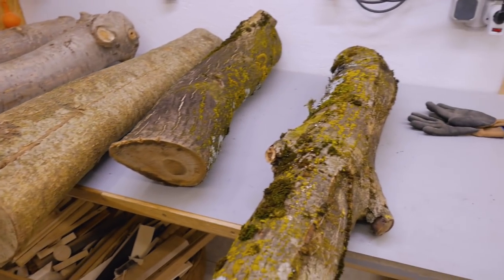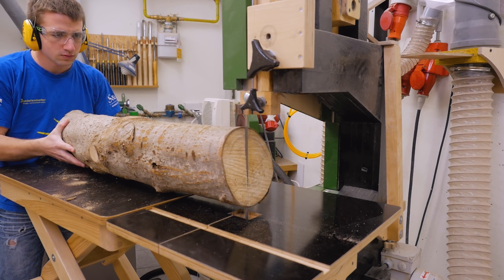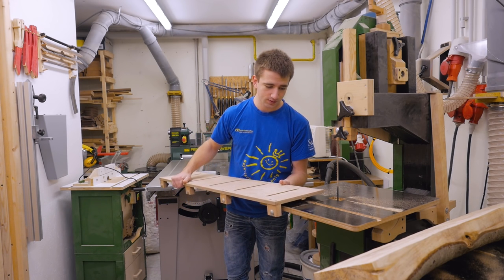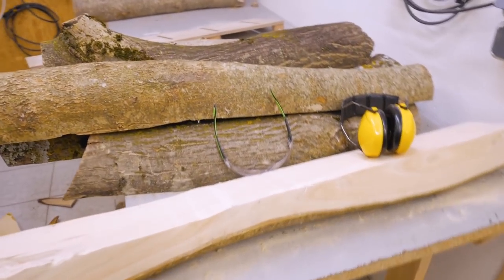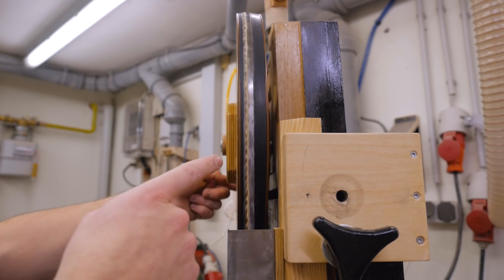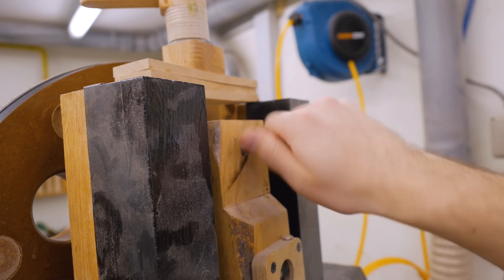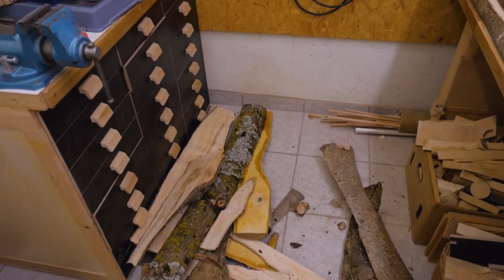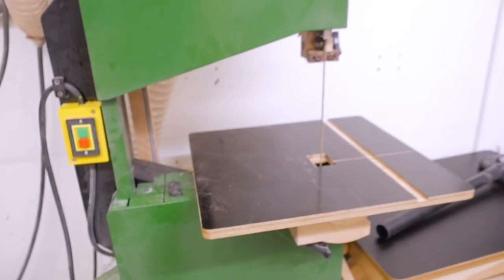Cutting Small Logs into Lumber with only the Bandsaw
I saved a few small logs from being made into firewood the last time we were log splitting with my grandpa. Only the size that my tools are capable of and that I can handle by myself. Ash, walnut. Now cut them into boards that I can use for a small project.
The blade I was using here is a Sabrecut blades from tuffsaws